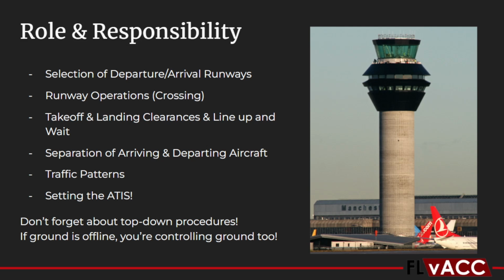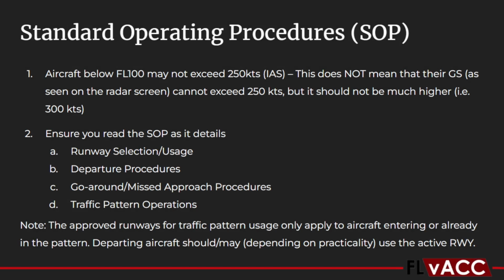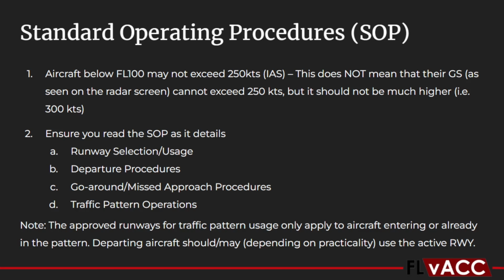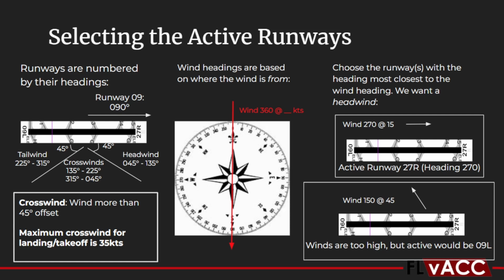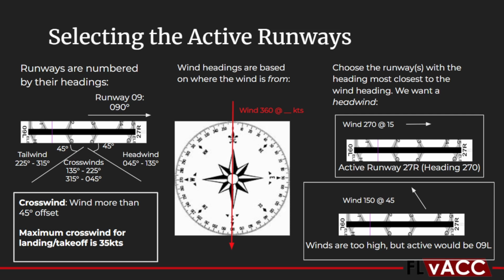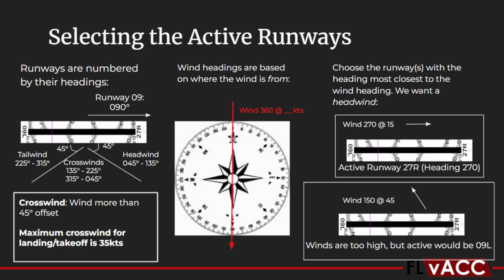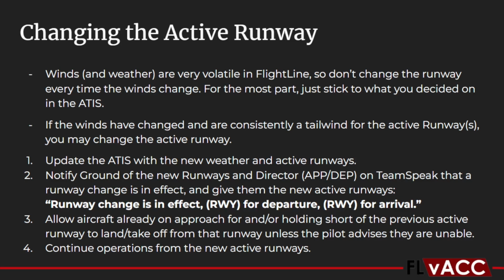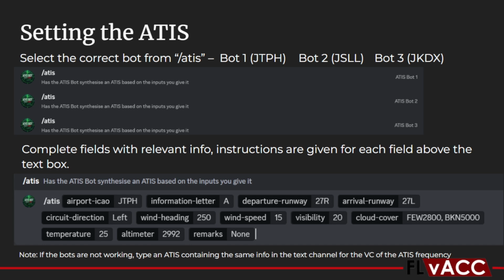Intro to Tower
This lesson will set the foundation for your journey through learning about Tower control. Learn the basics of the position before jumping into controlling planes!